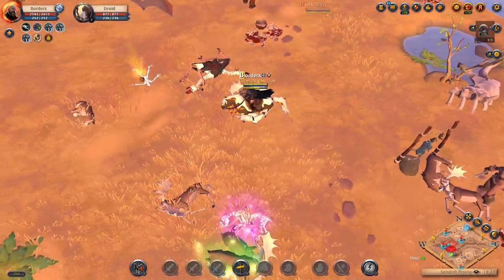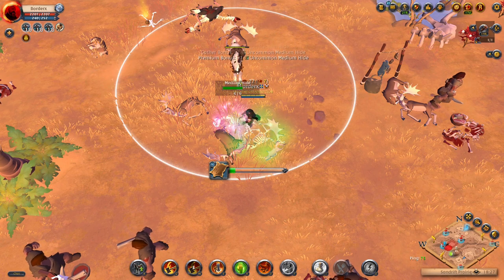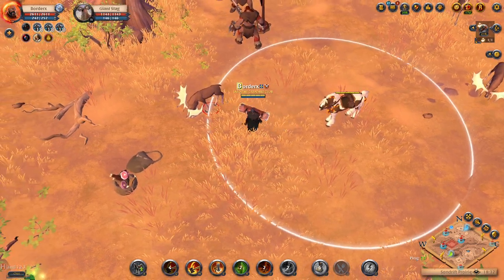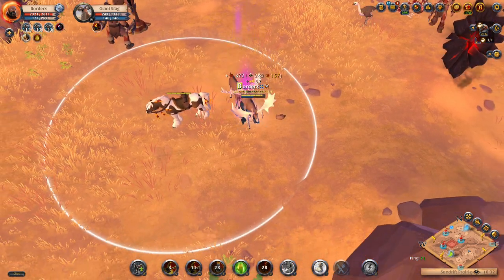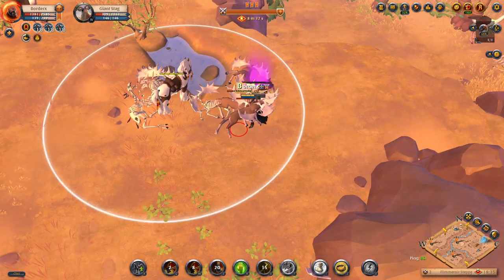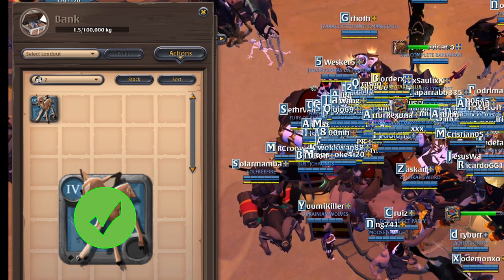Project Rare Animal Hunt | Albion Online | Adventure Episode 1: Adept's Fawn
Project Rare Animal Hunt | Albion Online | Adventure Episode 1: Adept's Fawn. Check out more videos where we make new PVP builds and push axes to the limit in corrupted dungeons, hell gates, open world, crystal arena, and more!